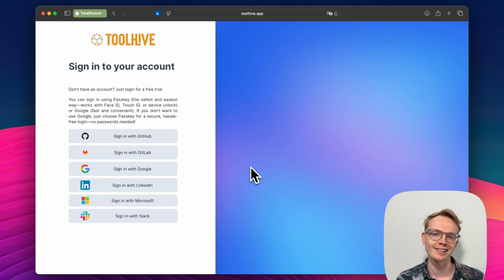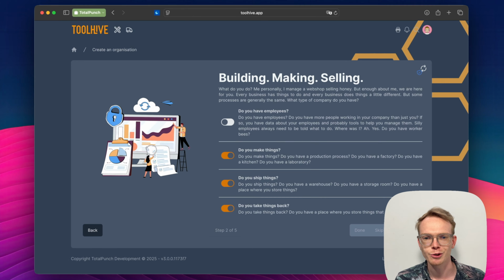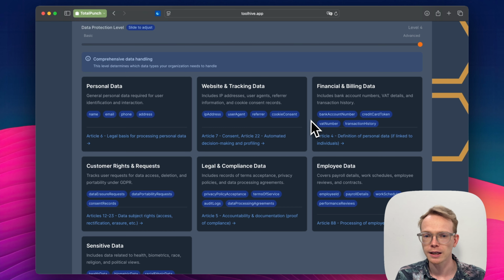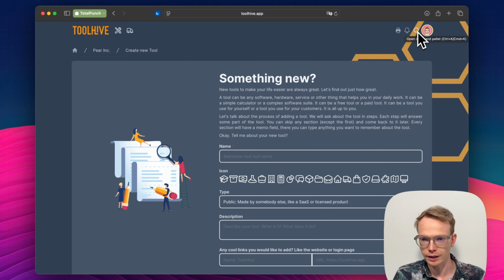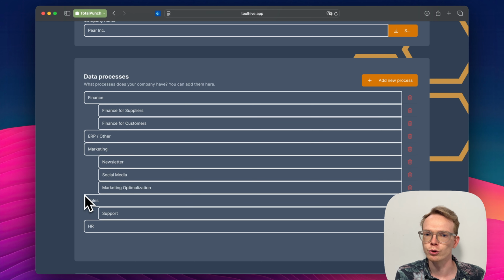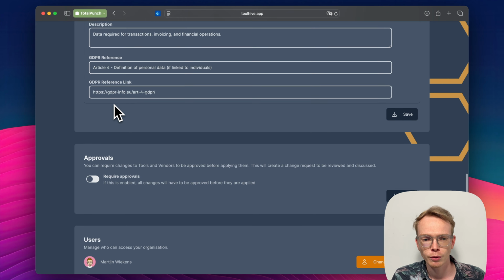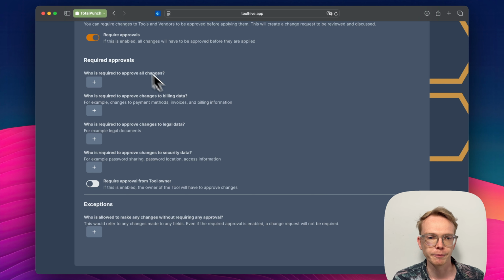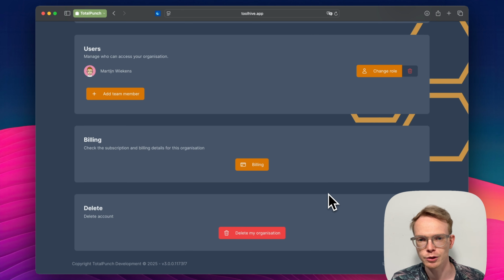Organisations in ToolHive: What They Are and How to Use Them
In this video, we take a closer look at how Organisations work in ToolHive.

You’ll learn how to set up your organisation, where to find and access organisation settings, and what each setting actually means, from team structure to legal details.

Perfect if you’re just getting started or want to understand how ToolHive keeps your company organized and GDPR-ready.

Chapters:
0:00 Introduction
0:13 Creating Your First Organisation
1:01 Setting Up Data Processes
1:46 Defining Data Types
3:30 Inviting Your Colleagues
4:17 Adjusting Organisation Settings
5:07 Editing Data Processes
6:33 Editing Data Types
7:20 Enabling Approvals & Change Requests
9:29 Managing Colleague Permissions
10:15 Wrap-up

ToolHive is a pending trademark of TotalPunch Development.